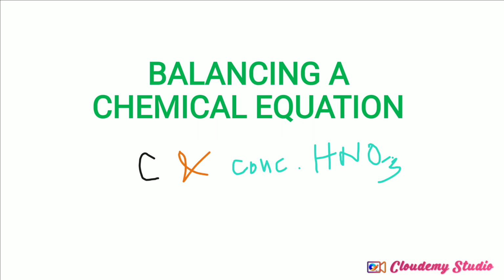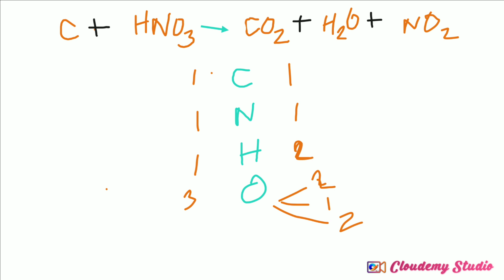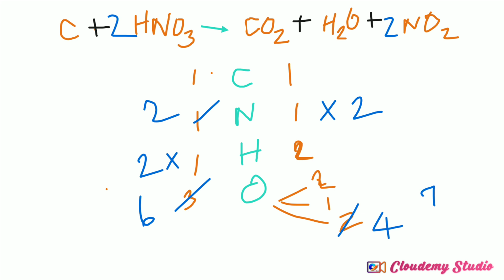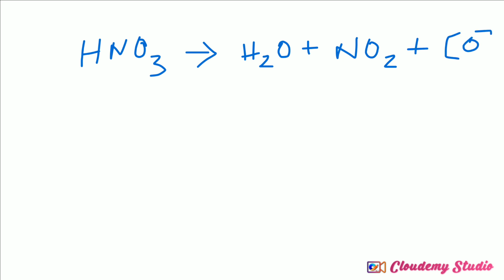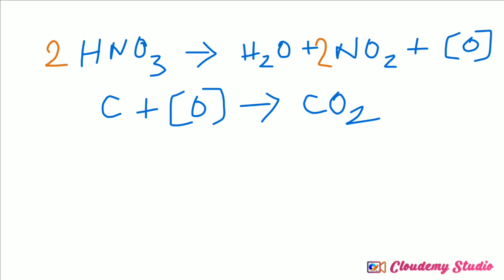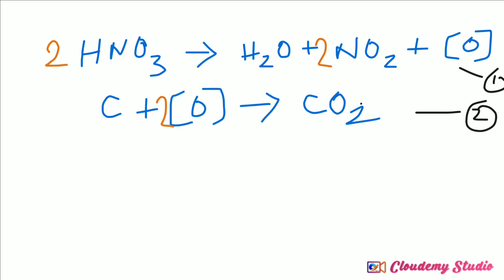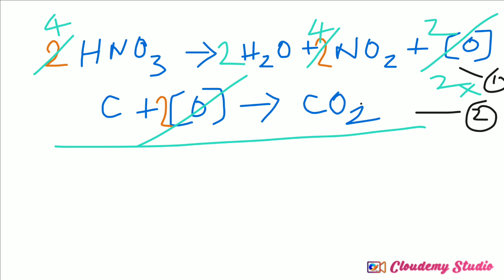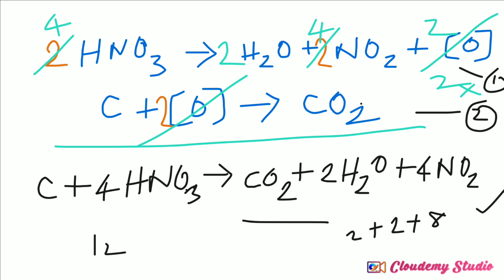HOW TO BALANCE C + HNO3 = CO2 + H2O + NO2 by Partial Equation Method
This video describes the Chemical Equation for the reaction between Carbon and Conc. HNO3 to form Carbon dioxide, Water and Nitrogen dioxide.

HOW TO BALANCE
C + HNO3 CO2 + H2O + NO2

This balancing involves TWO STEPS.

STEP 1:

Decomposition of conc. HNO3 to supply nascent oxygen [O].

STEP 2:

Oxidation of Carbon by the nascent oxygen.

Both the equations are added to get the final Balanced Chemical Equation.